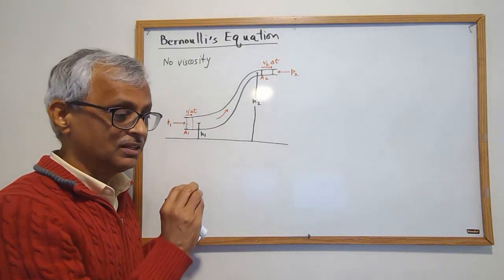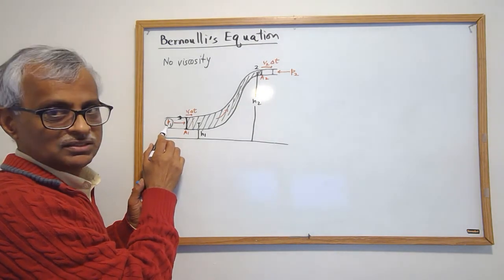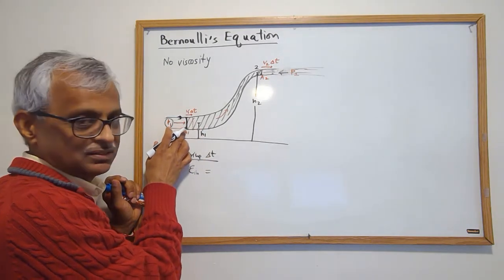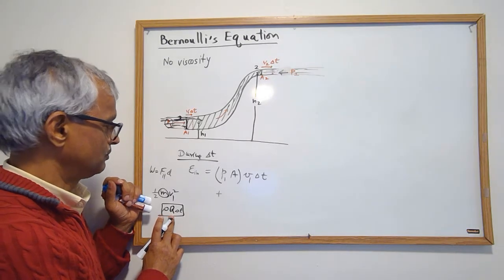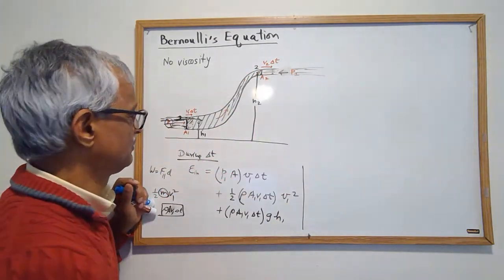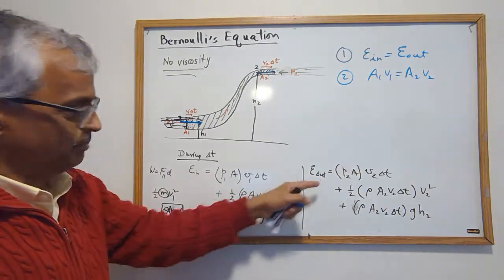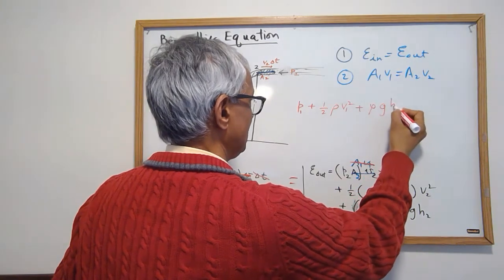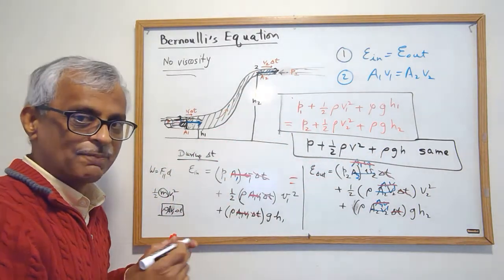Bernoulli's Equation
Role of energy conservation in fluid flow and derivation of Bernoulli's equation are explained.